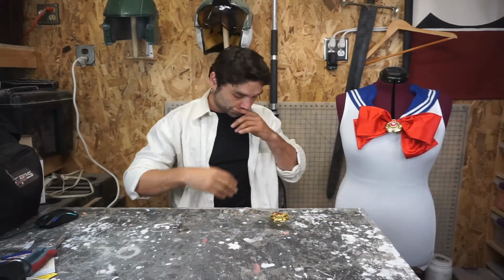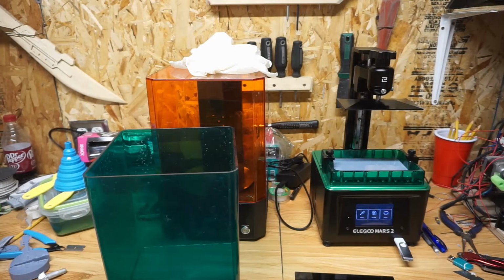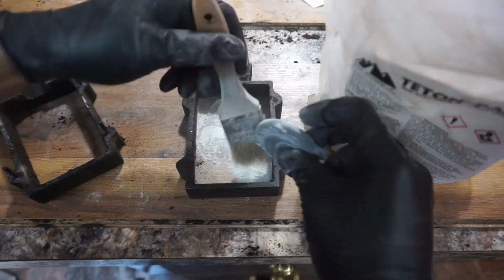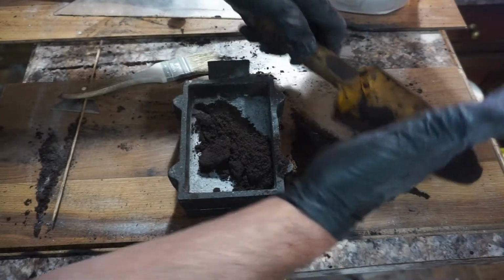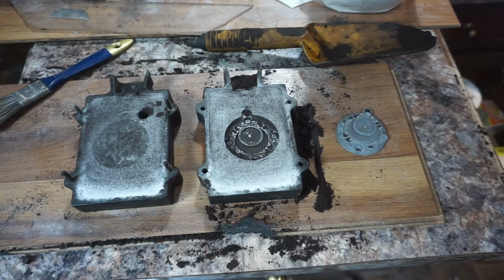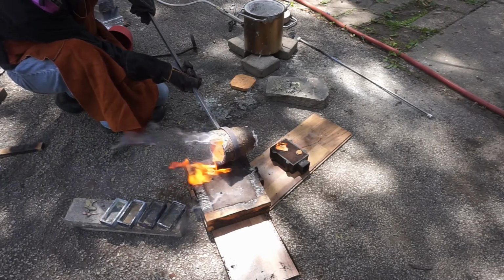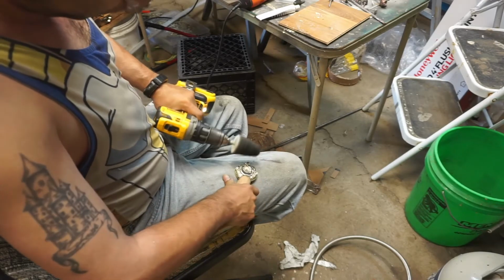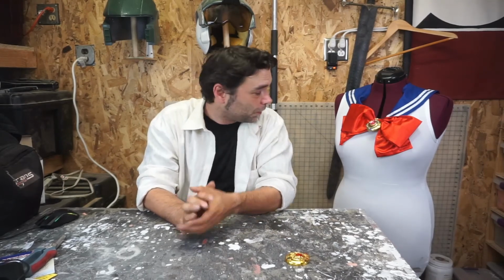Sailor Moon Transformation Locket in Brass.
In honor of the new Sailor Moon, we went over Kim's Costume. I wasn't happy with the plastic Sailor Moon Transformation Locket, so I 3d Modeled, Printed, Cast in Brass, and added Glass Beads to make it look lore like I wanted. It turned out perfect, I am very happy with it.